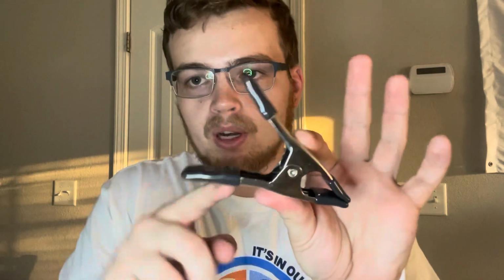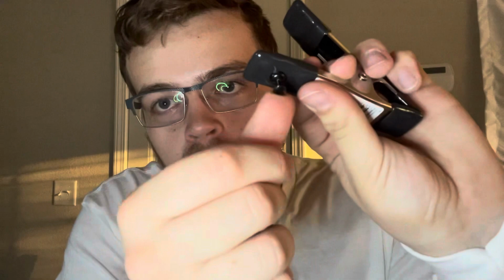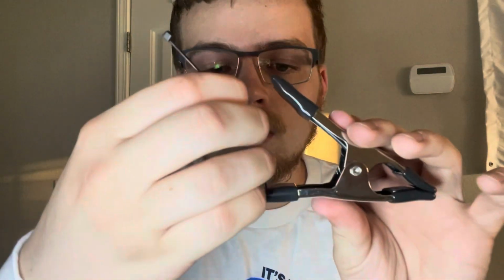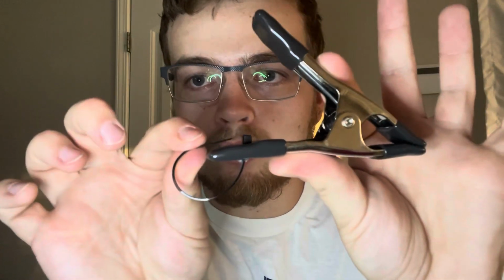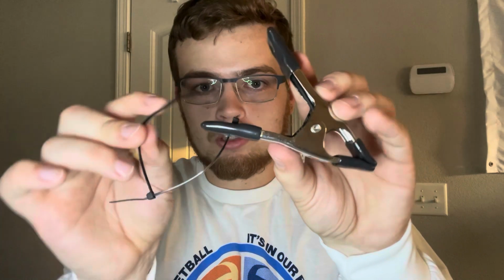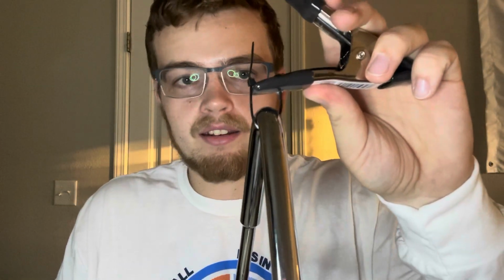The PERFECT Triangle Clip - Tutorial